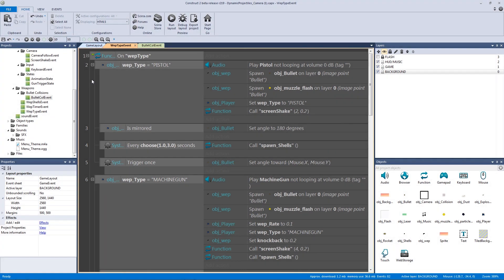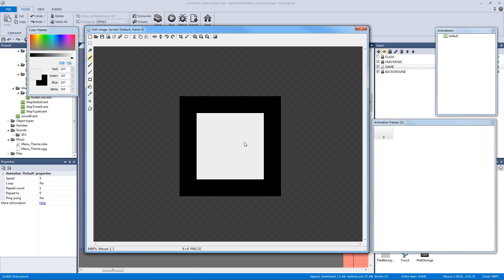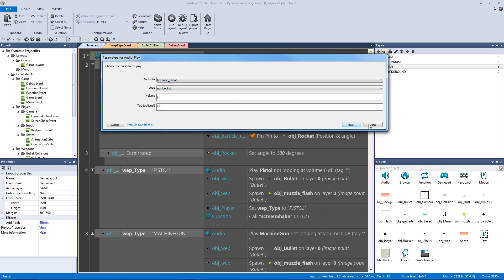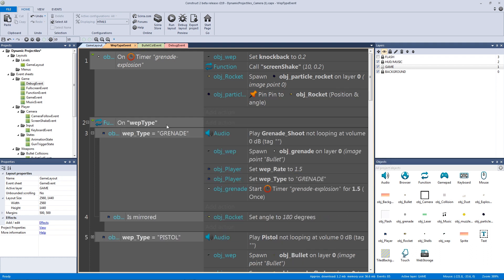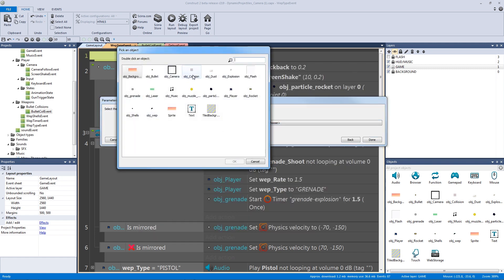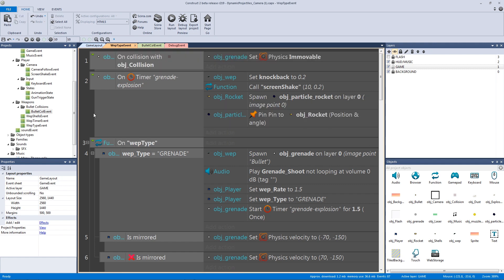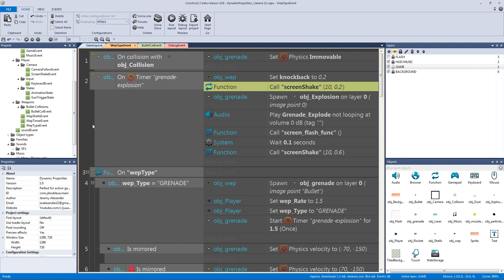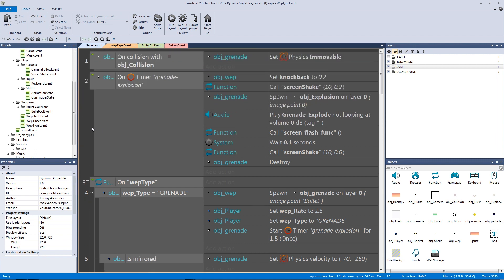Let's Build a Dynamic Projectile System Part 15: Grenades! - with Jerementor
In this video we learn how to make a grenade bullet type for our dynamic projectiles! We use the physics behaviour with a timer to produce a really awesome effect!

Don't have Construct 2?  It's a free game making program that lets you make your own computer games, no programming required!  You can download it from: